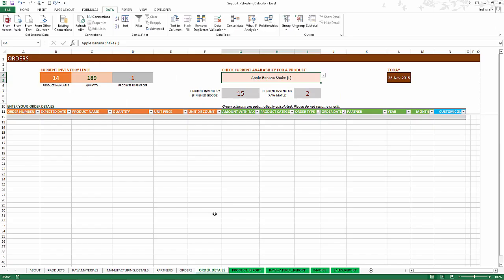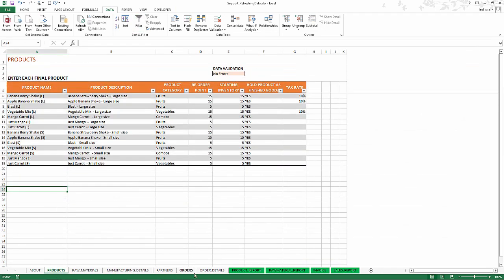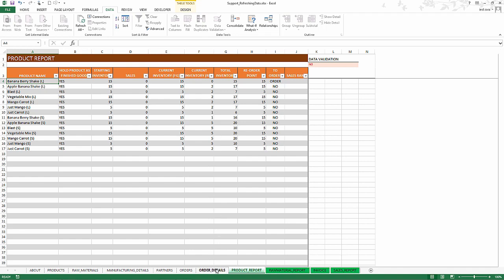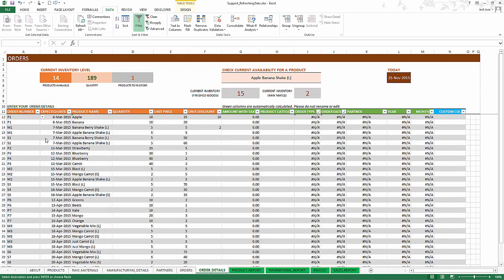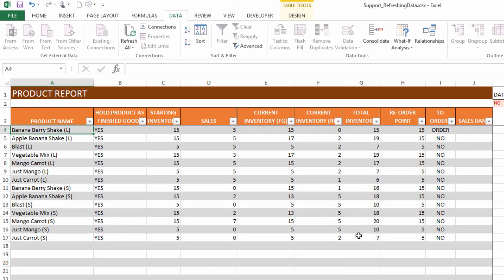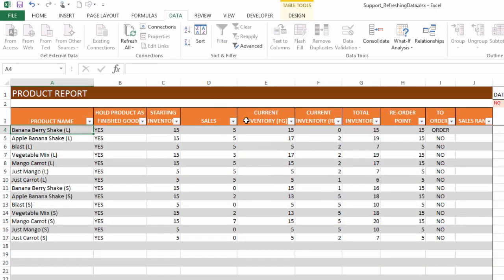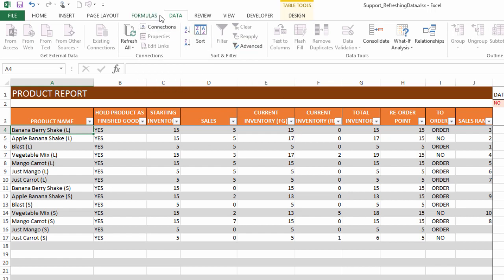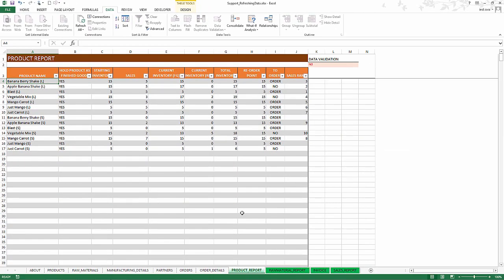Excel Templates - Excel Tip - Refresh Data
use Pivot tables for calculations. In such cases, when input data changes, you have to tell Excel to refresh all the calculations. Otherwise, the output cells/charts will not reflect the input. In this video, I demonstrate how to refresh data in a simple single step. It will refresh all the calculations in the entire Excel workbook.